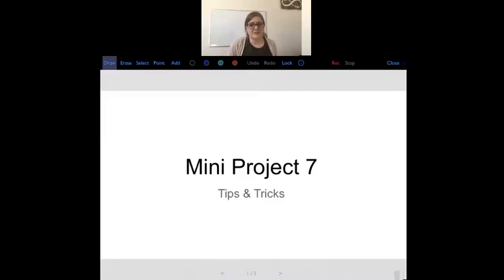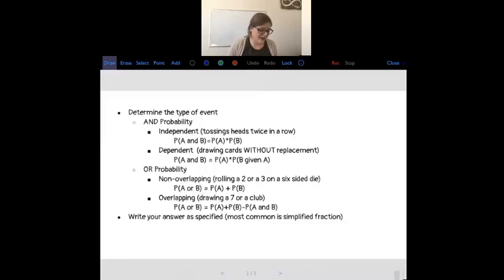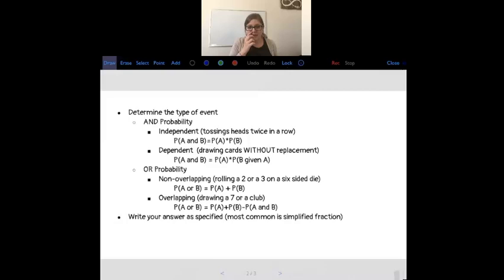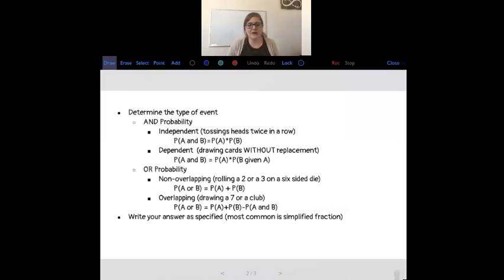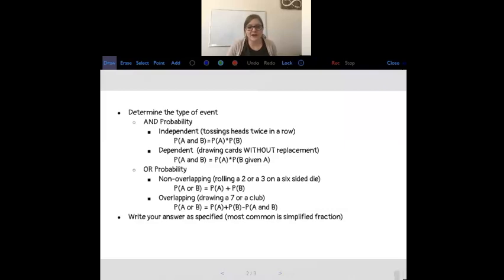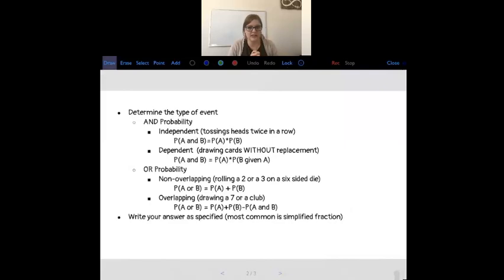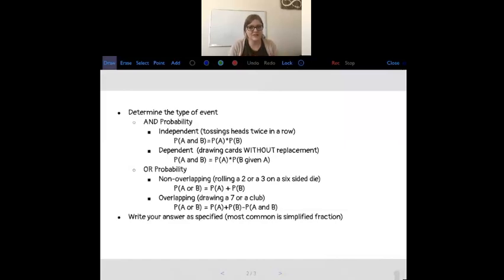Mini Project 7 Tips and Tricks